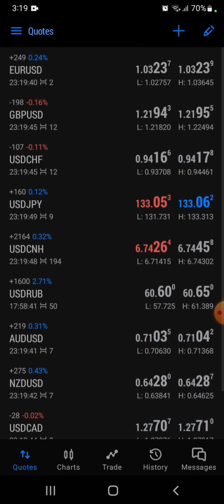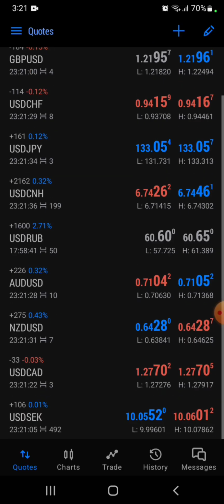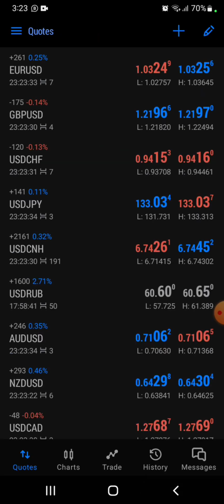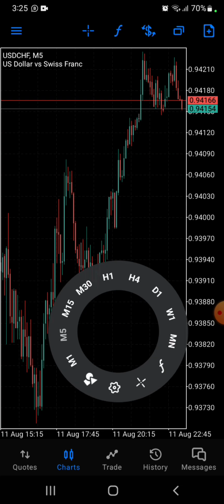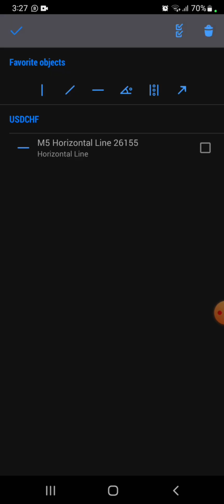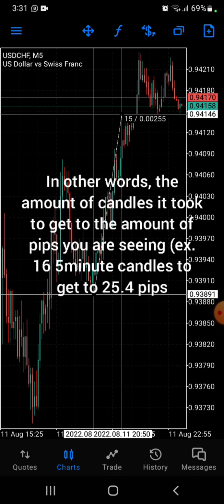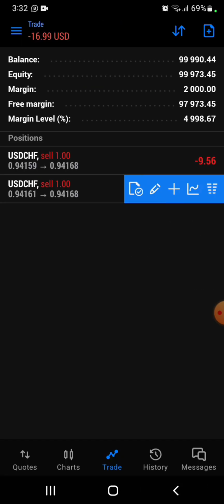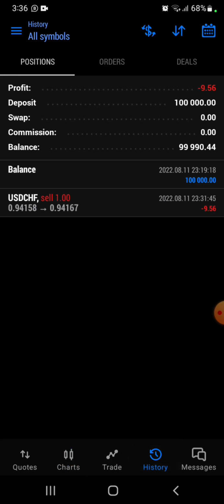Trading platforms III MT5 Mobile |JAVAR_TWE